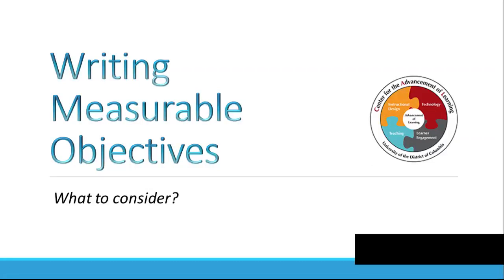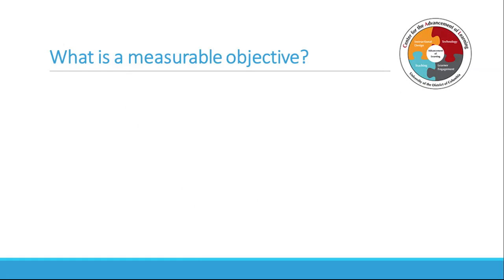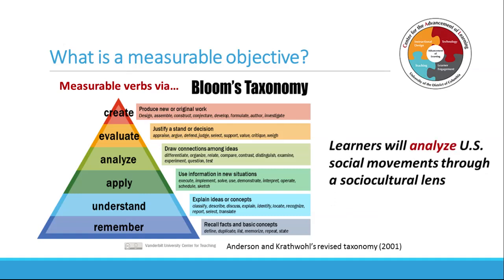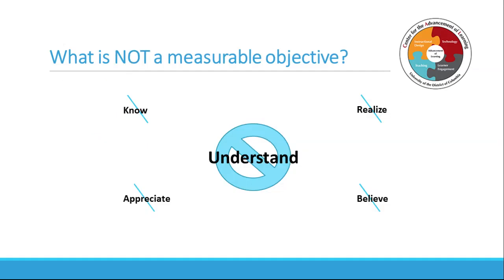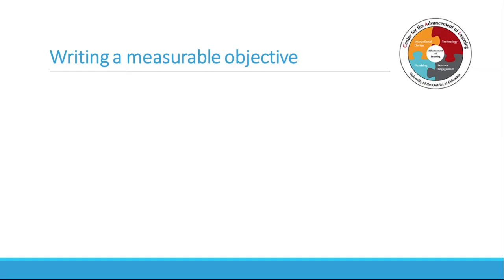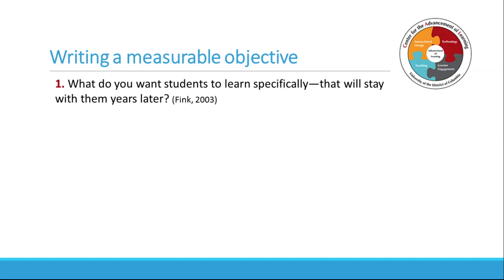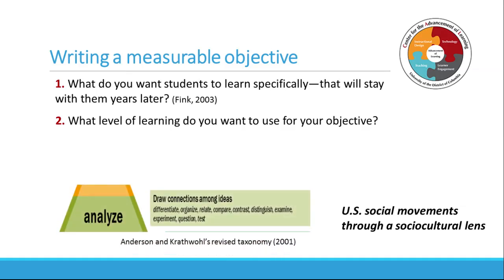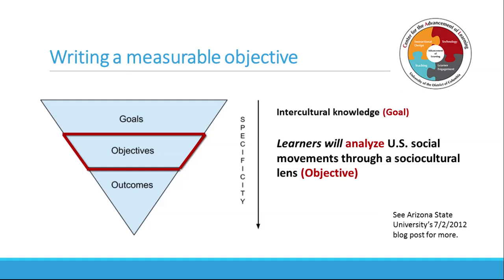Writing Measurable Objectives